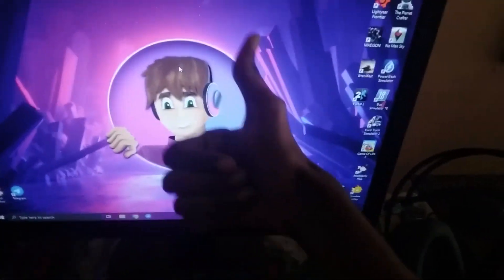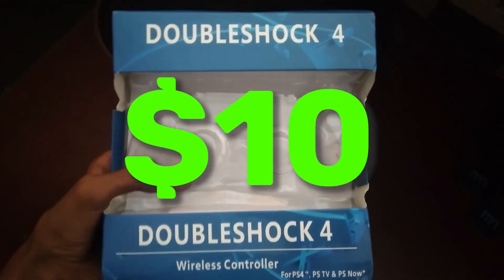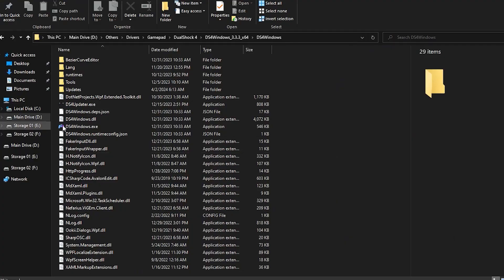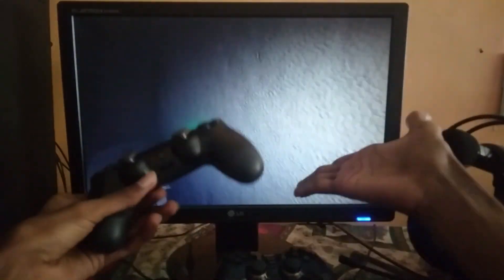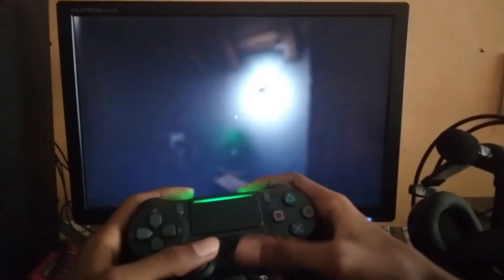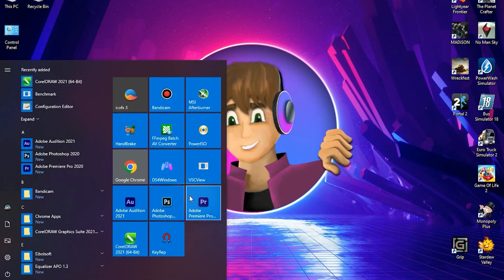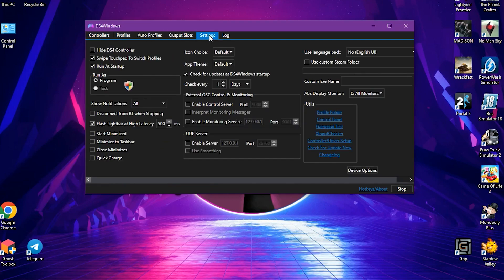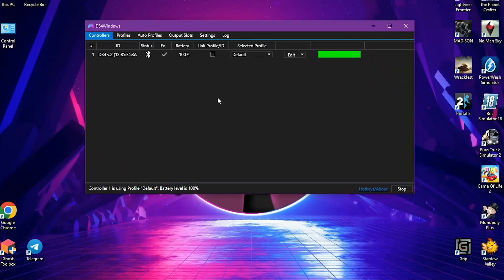How to fix Dualshock 4 / Doubleshock 4 not Behaving properly in Games on PC | Fix DS4Windows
Hello there pardner,
If your dualshock 4 or doubleshock 4 bugging, malfunctioning and not behaving correctly in games,
Just try this simple solution.

Go to DS4Windows.
Then go to settings.
And now check Hide DS4 Controller.
Finally restart your PC.

Now open DS4Windows and check this thing called 'Ex' right next to status of your controller.
There has to be a tick instead of a cross.
If there is, your controller should work fine.

My next video will be on how to fix the controller not recognizing by the game.